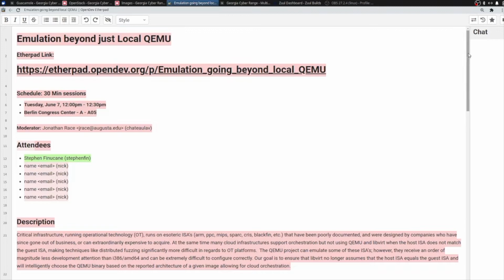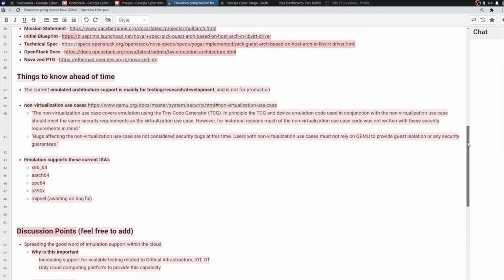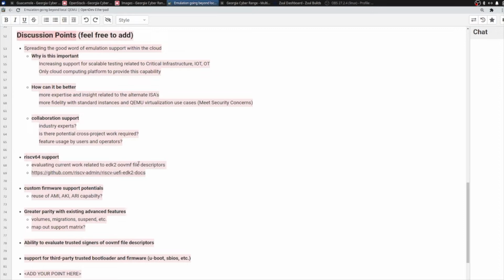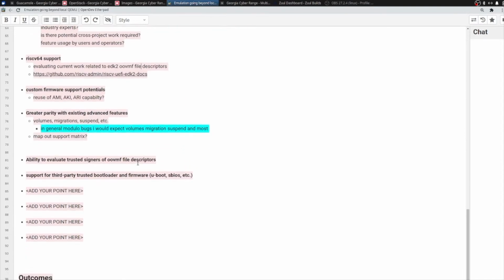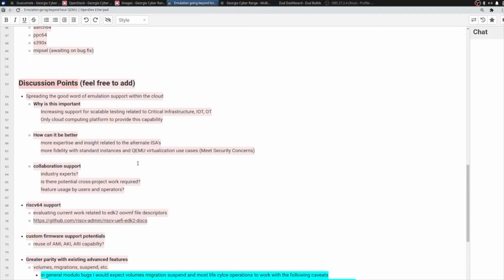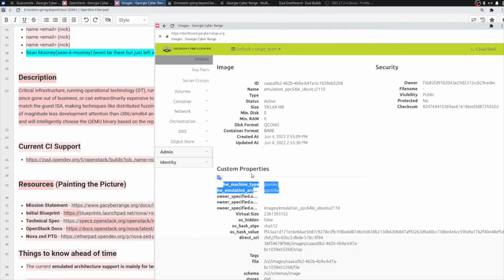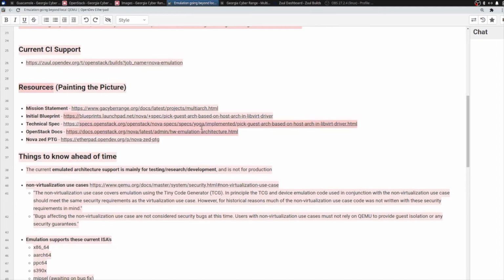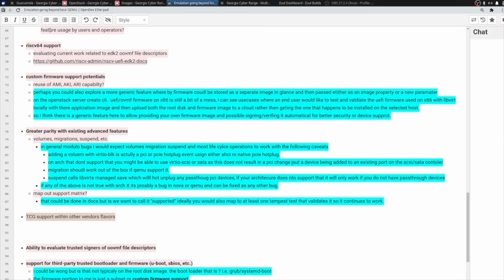OpenInfra Summit Berlin 2022 – Emulation beyond just Local QEMU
From the Forum sessions that were hosted at the OpenInfra Summit Berlin 2022, this session was to collect feedback and provide for discussions on the next steps for emulated architecture support within the cloud.

Forum Description:
Critical infrastructure, running operational technology (OT), runs on esoteric ISA's (arm, ppc, mips, sparc, cris, blackfin, etc.) that have been poorly documented, and were designed by companies who have since gone out of business, or can extraordinarily be expensive to acquire. At the same time many cloud infrastructures support orchestration but not using QEMU and libvirt when the host ISA does not match the guest ISA, making techniques like distributed fuzzing significantly more difficult in regards to OT platforms.  The QEMU project can emulate some of these ISA's; however, they receive an order of magnitude less development attention than i386/amd64 and can be extremely difficult to configure correctly. Our goal is to ensure that libvirt no longer assumes that the host ISA equals the guest ISA and will intelligently choose the QEMU binary based on the reported architecture of a given image allowing for cloud orchestration.

Forum Speaker:
Jonathan Race
Cyber Range Engineer
Georgia Cyber Center / Augusta University